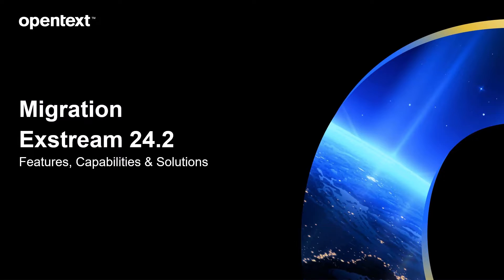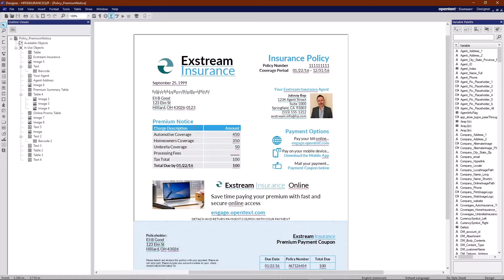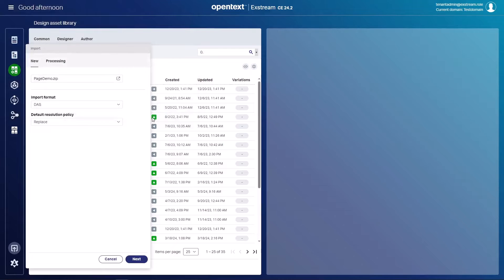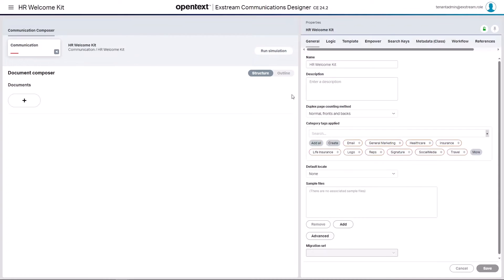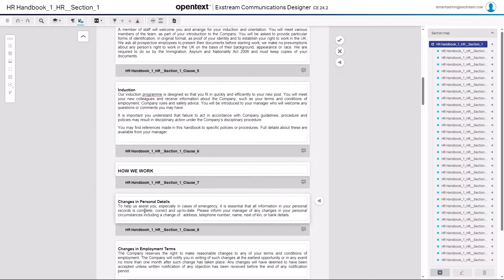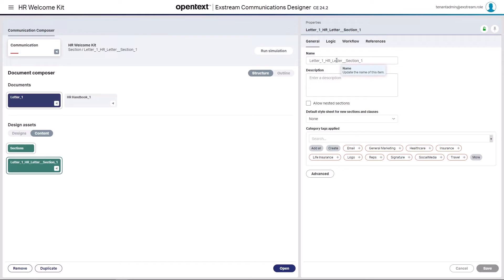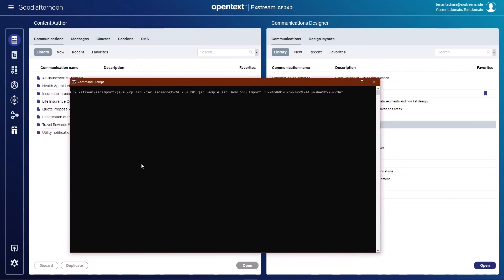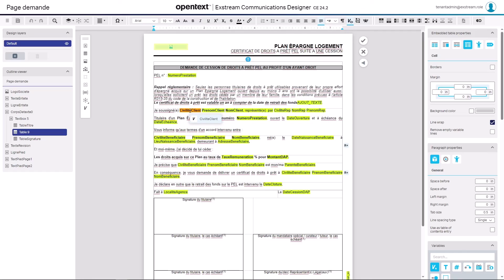Migration Features in Exstream Cloud Native 24.2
A brief video demonstrating some of the new tools and features available in product, and through Services and Partners, that enable a move of existing content from anywhere into Exstream Cloud Native 24.2.